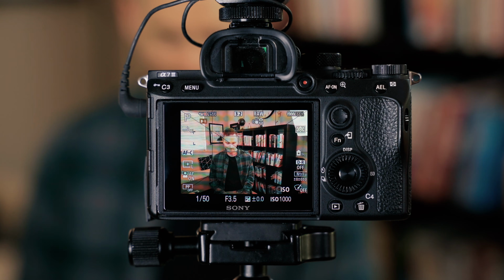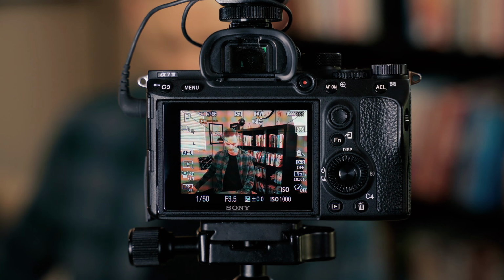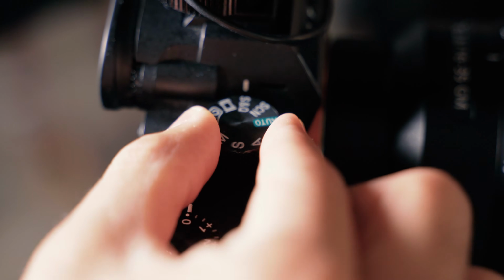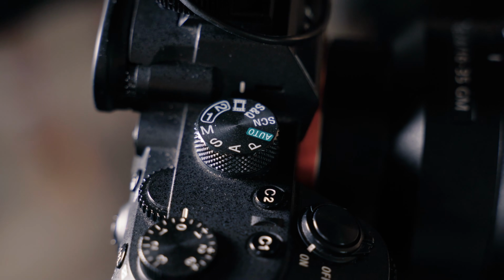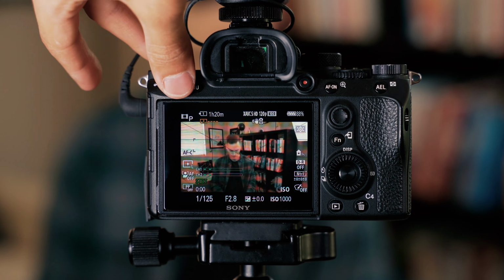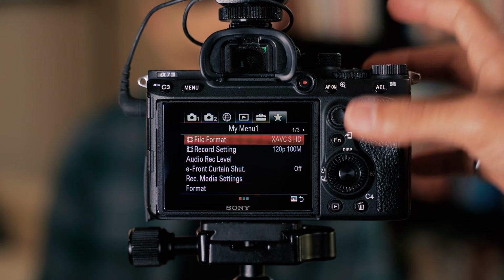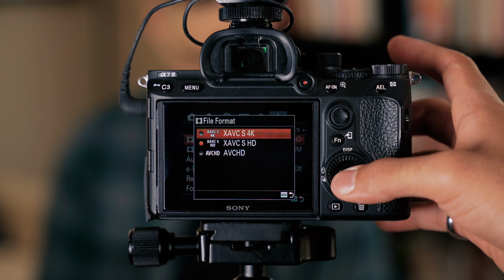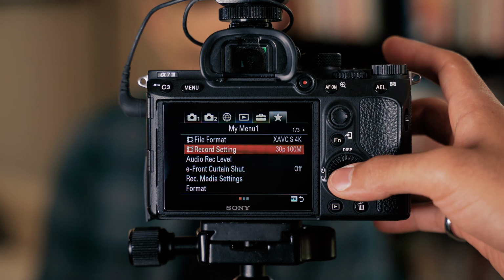How to Setup Your Camera for Video — Sony A7III Tutorial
Quick tutorial on the best video settings for the Sony A7III. Want to master video with the Sony A7III? Watch our free video series on the best settings and accessories here ➡️

📷 NOTE: This video was also shot with a Sony A7III using the same settings and a Tamron 28-75mm f/2.8 lens.

1. Video Gear Used in this Video...

Lighting: Fovitec Studio Pro Softbox Kit

Microphone: Rode VideoMicPro

** Our primary microphone at Think Media is the Sennheiser AVX mic kit. Check it out here ➡️

Lens: Sony FE 24-70mm F2.8 GM

3. Grey Card for Setting Perfect White Balance:

4. (Video) How to quickly color grad your Sony A7III video footage:
** Coming Soon **

About:
In this video Omar from Think Media shares the best a7iii video settings. In this video you'll learn how to setup your camera for video and shooting video. This a7iii tutorial will help you shoot better video with great colors.